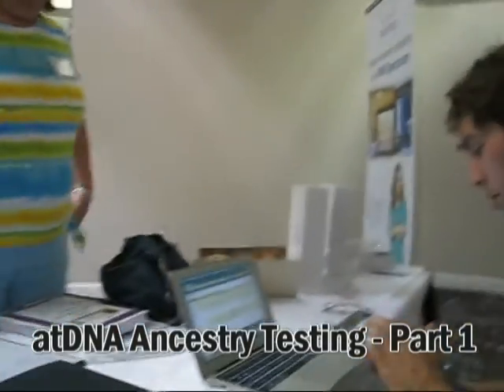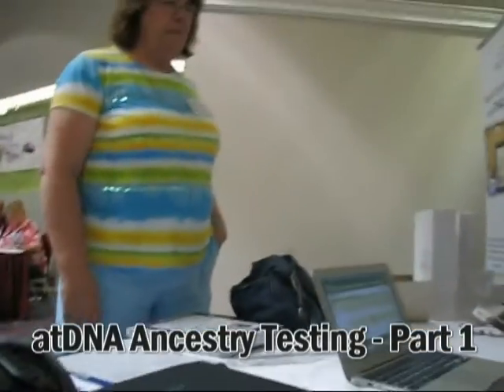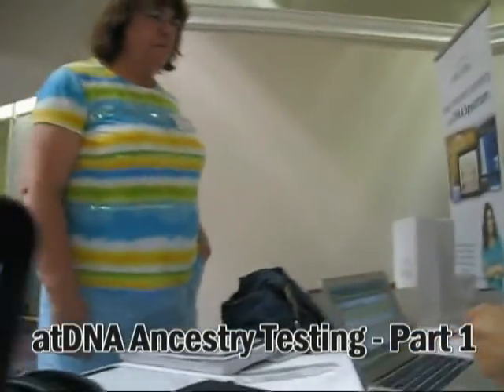Autosomal DNA Ancestry Testing Part 1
Explanations of autosomal versus sex-linked DNA testing, population genetics and the different methods of DNA testing companies by Donald N. Yates, Ph.D., director of R&D for DNA Consultants and DNA Spectrum, interviewed by Kassie Smith at the Sacramento Family History Expo, July 28, 2013.